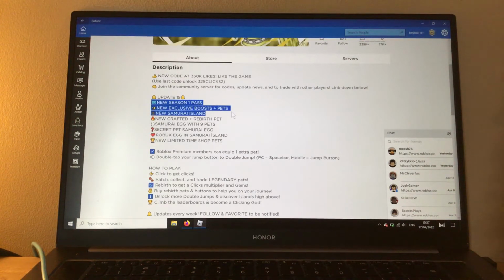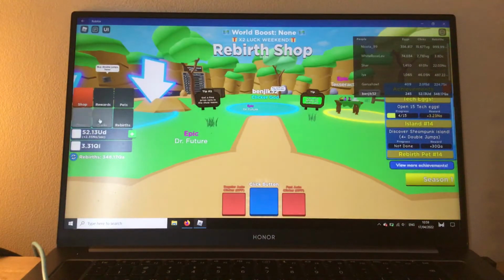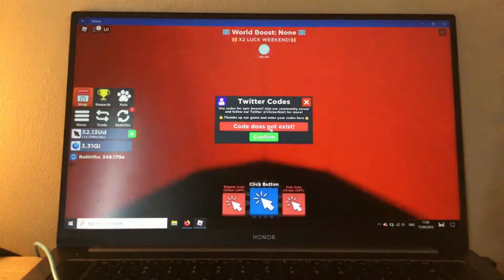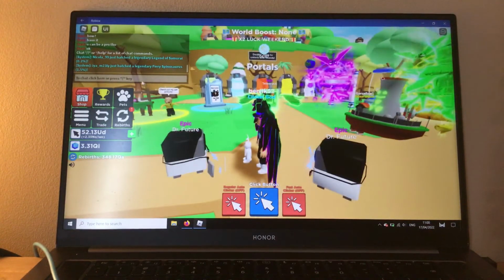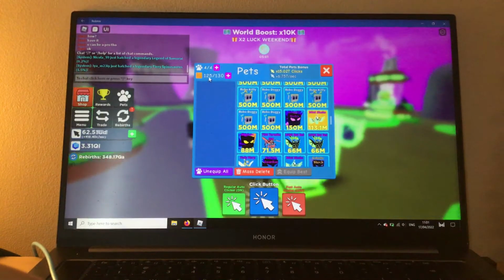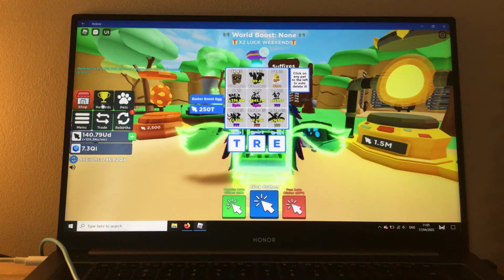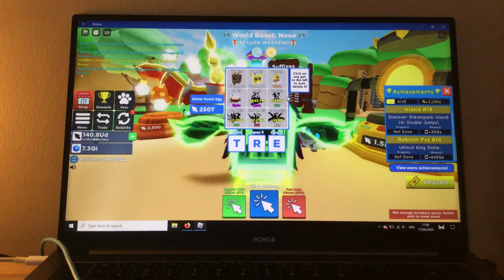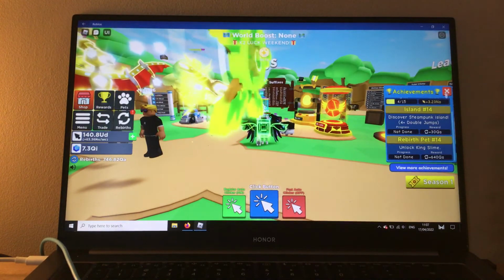Clicker Simulátor Update 15!!! SAMURAI ISLAND!!! (Roblox) and THANKS for the 37 Subs!!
SAMURAI ISLAND OMG FIGHT THEM!